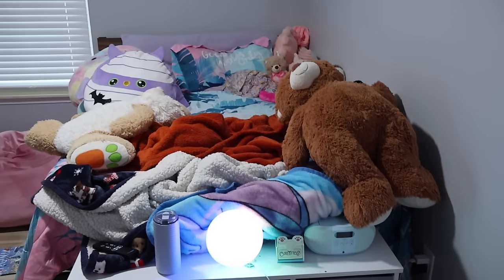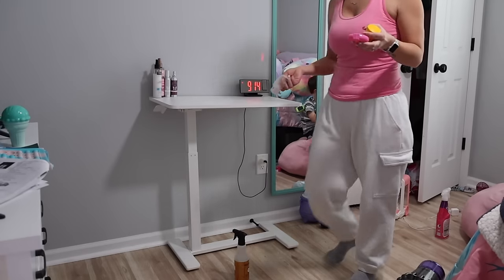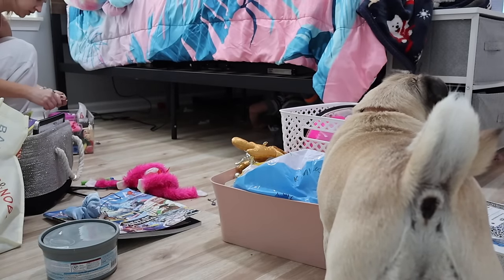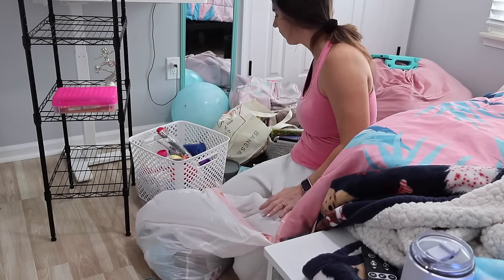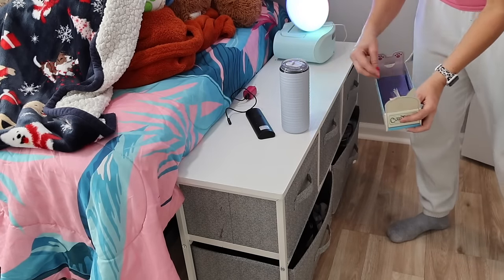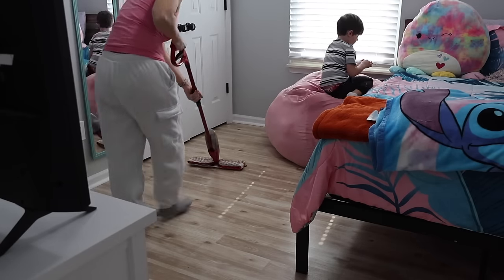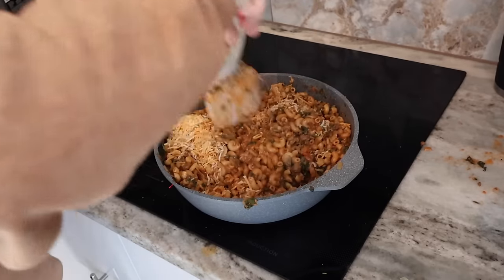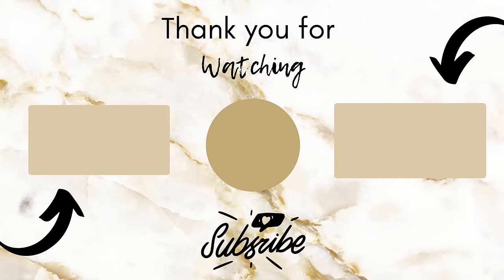DISGUSTING KIDS ROOM CLEANING | BEDROOM TRANSFORMATION + GARAGE DECLUTTER | CLEANING MOTIVATION 2024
Hey Friends!
Thanks so much for waching! If this is your first time here watching my name is Ashley & I'm a Virginia stay at home momma to 4 kiddos. I create tons of cleaning motivation with some motherhood lifestyle content mixed in!  I love sharing relatable mom life cleaning motivation. As a stay at home mom I am constantly cleaning and my house is never clean!! So dont worry about feeling judged over here on my channel! I know the struggle is REAL. ❤️

✨LINKS ✨
BEAN BAG COVER
METAL STAND
WHITE DRESSER
DOOR ORGANIZER
OCEDAR SPRAY MOP
LEGO ORGANIZER

CANON R50
CAR TRIPOD